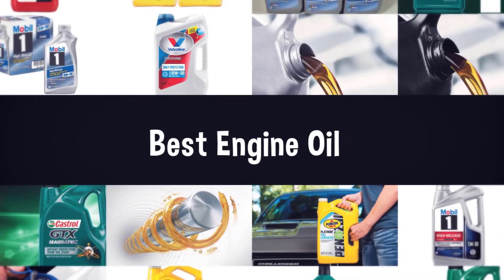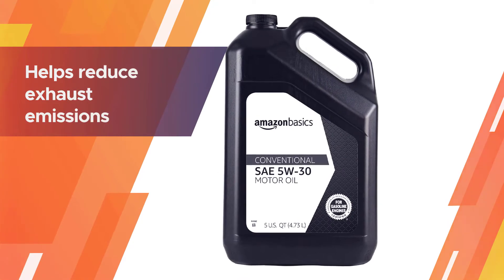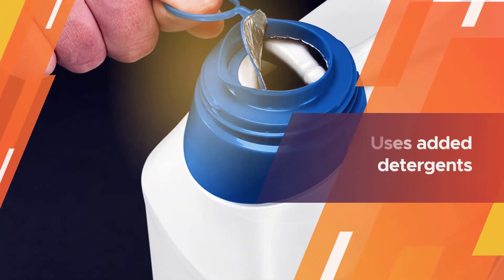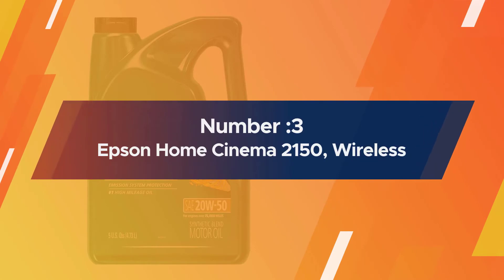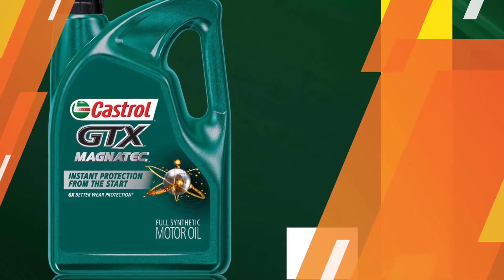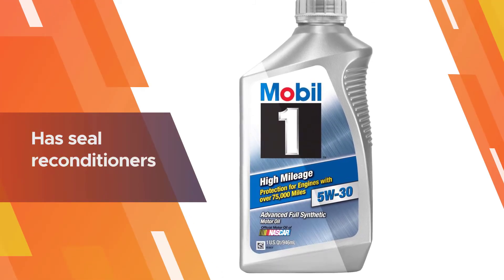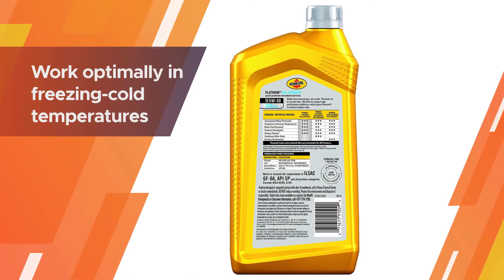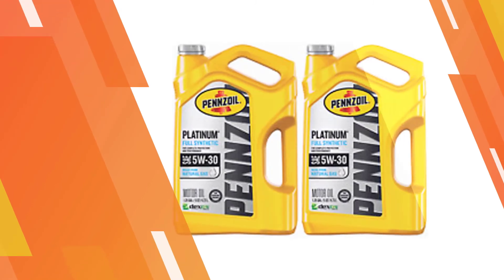Top 5 Best Engine Oil Review in 2023 | For All Budgets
Best Engine Oil featured in this video:
0:18 1. AmazonBasics Conventional Motor Oil
1:12 2. Valvoline Daily Protection SAE 10W-30 Motor Oil
2:06 3. Castrol 06007-6PK GTX Magnatec Green 5W-20 Motor Oil
3:00 4. Mobil 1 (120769) High Mileage 5W-30 Motor Oil
3:54 5. Pennzoil 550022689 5W-30 Platinum Full Synthetic Motor Oil

What Is an Engine Oil?
Engine oil, engine oil, or engine ointment is any of the different substances that comprise of base oils upgraded with different added substances, especially antiwear added substances, cleansers, dispersants, and, for multi-grade oils, consistency list improvers. Engine oil is utilized for the grease of inside burning engines. The primary capacity of engine oil is to decrease rubbing and wear on moving parts and to clean the engine from ooze and stain.

What is the Best Engine Oil?
If you are looking for the top Engine Oil, then you are in the right place. Because we are delivering the most relevant and necessary information about the tool. Literally, the Tool Wizard team read countless reviews from the real users, and make their own ranking based on the product features, value for the money, the reputation of the manufacturer.